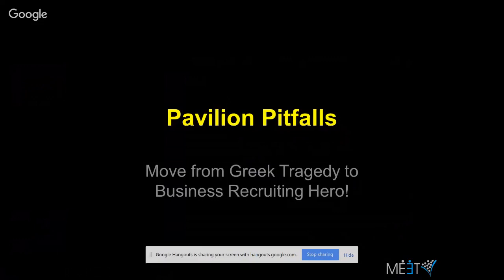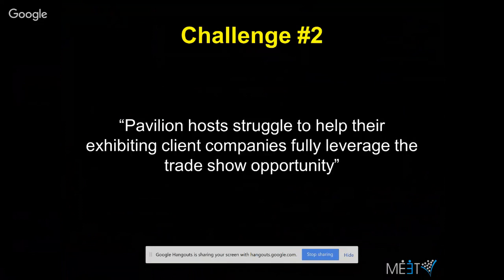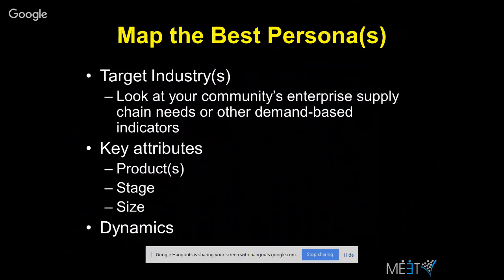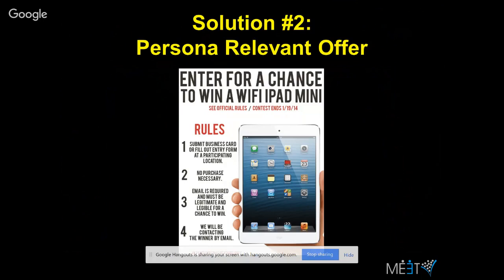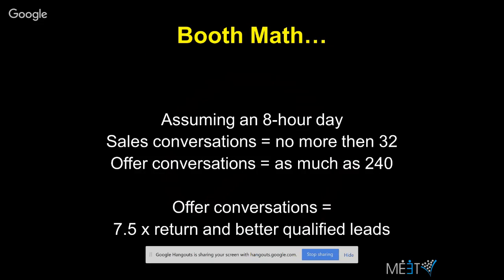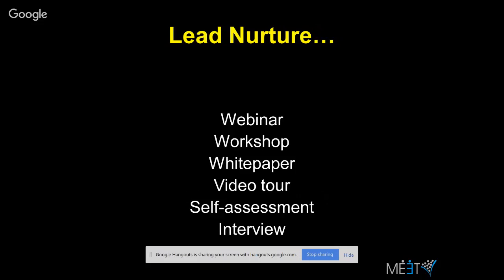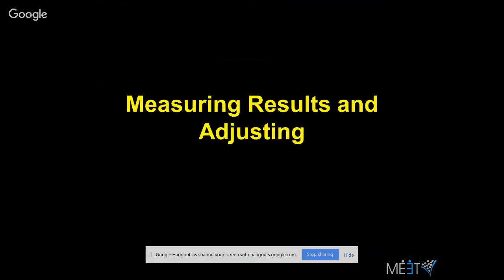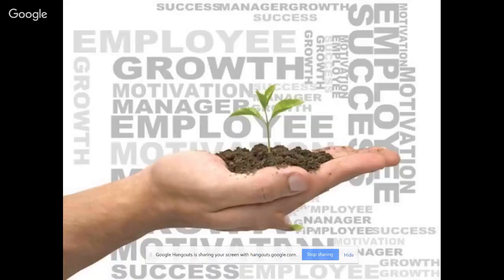Pavilion Pitfalls: Move from Greek Tragedy to Business Recruiting HERO!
Pavilion Pitfalls
Move from Greek Tragedy to Business Recruiting HERO!

The intent of this workshop is to help economic development executives and business recruiting professionals to develop much better production from their trade show participation and pavilions.

When it comes to effectively hosting trade show pavilions we hear many challenges from economic development and business recruiting executives, including finding and selecting the best events, attracting and enrolling a steady stream of the best prospective ventures to recruit to their marketplace, and activating and optimizing how their client companies leverage the pavilion exhibiting opportunity.

Workshop Outline
Purpose and goals
Common challenges
Solutions for your success
Measuring results and adjusting
Your questions